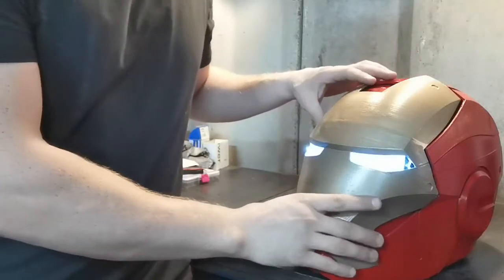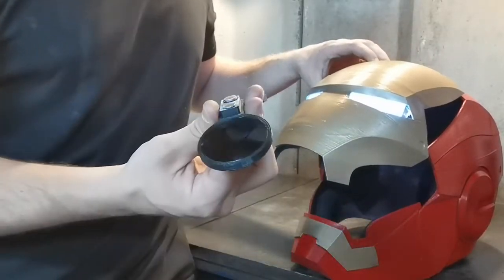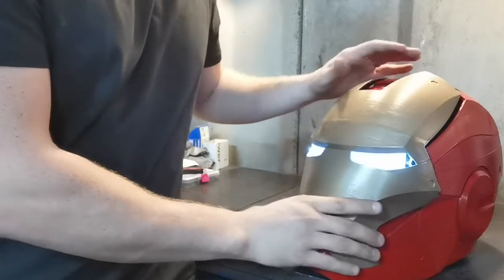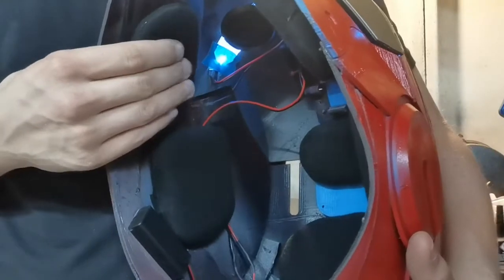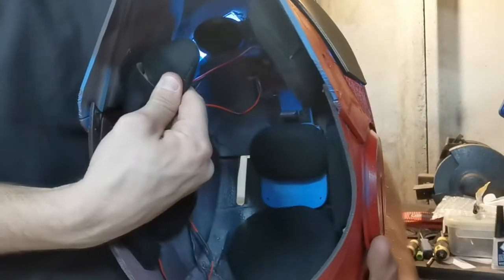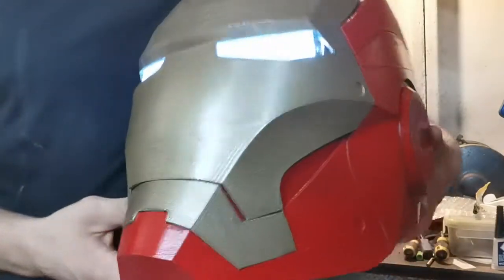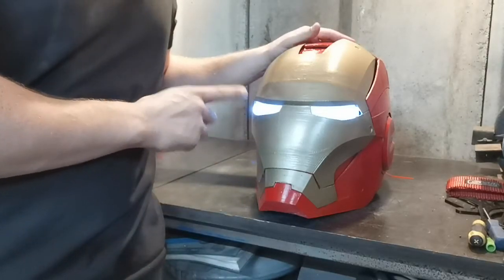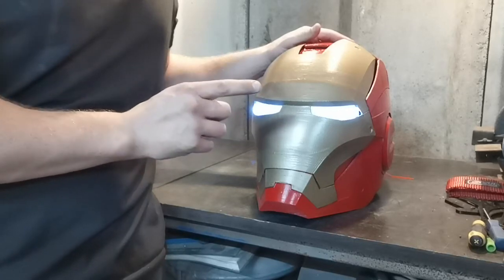Iron Man Mask - Welding Visor - 3d Printed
Here is a short video of the Ironman welding mask I have just made using my 3d printer. I have been working on this on and off for around 6-7 months, The printing alone took around 50 hours, but the end result is brilliant. Link to file I used;

Here you will find detailed assembly instructions and the option to actuate the mask via servos etc.
All in all it has been a great spare time project and no I have a dedicated TIG welding mask.